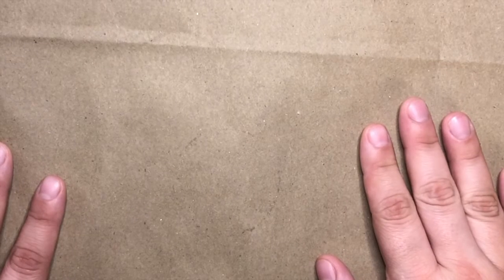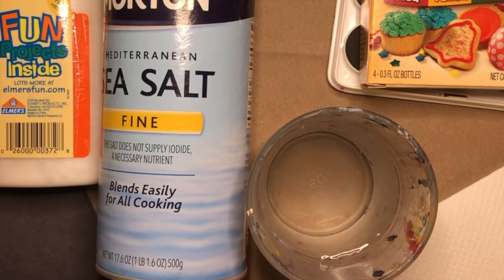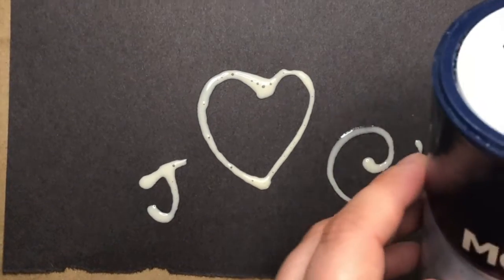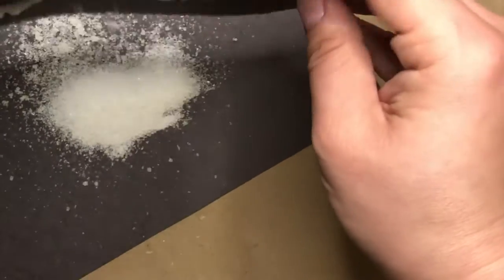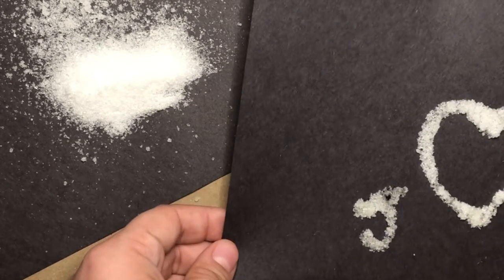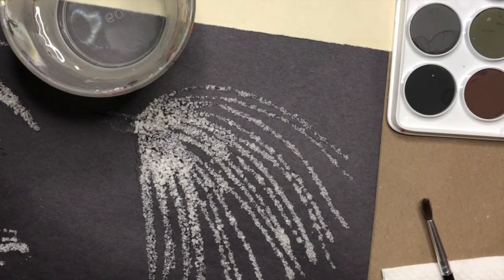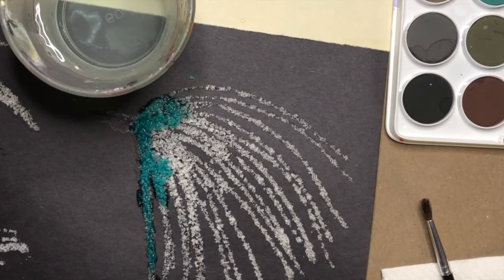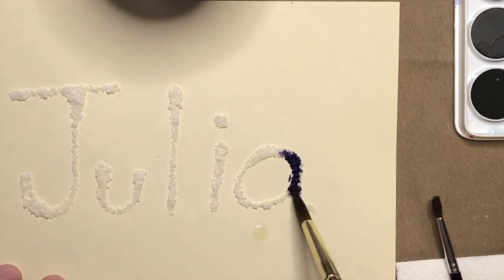Petite Painters: Salt and Watercolor Paintings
Learn a fun painting technique and see the wicking effect in action using salt, watercolor, and glue!